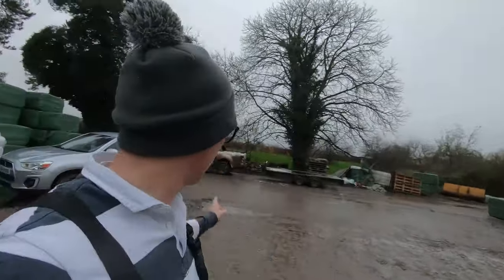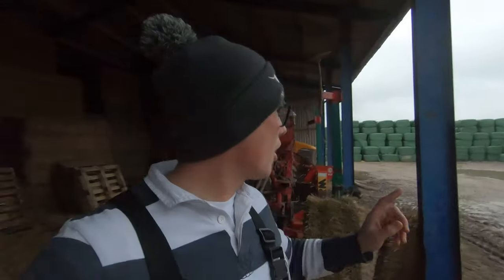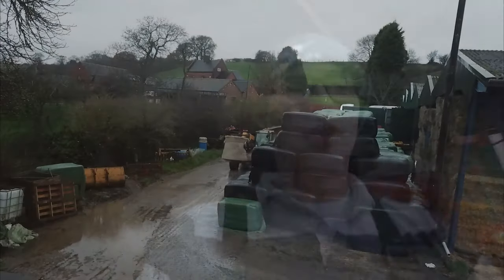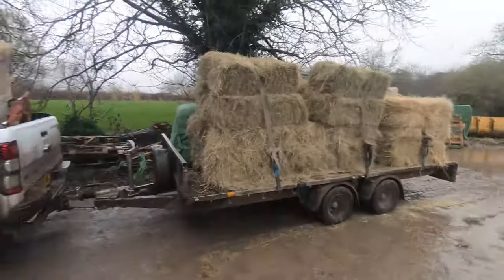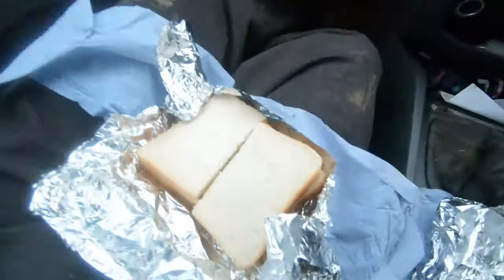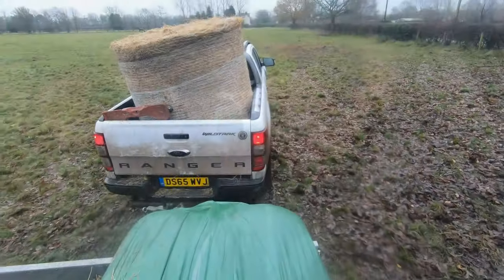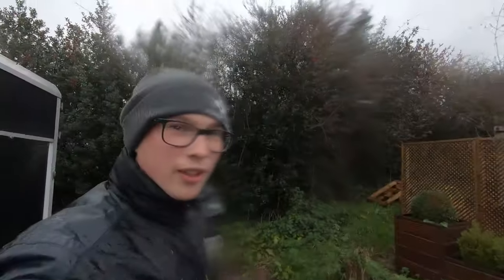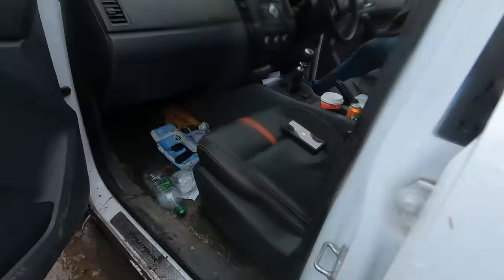DELIVERING HORSE FEED AND BEDDING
Today, I’ve joined dad to do some delivers to customers around Staffordshire including hay, haylage and straw.